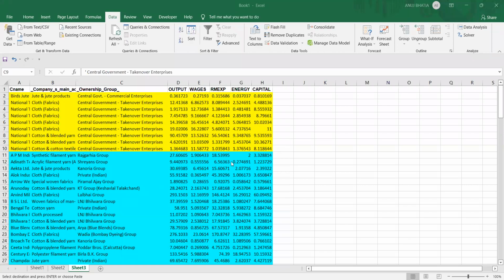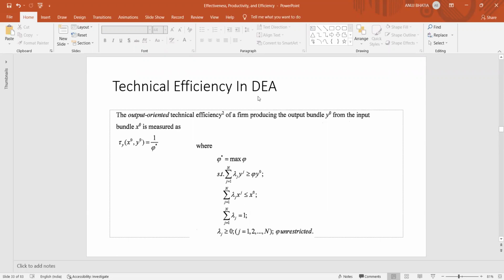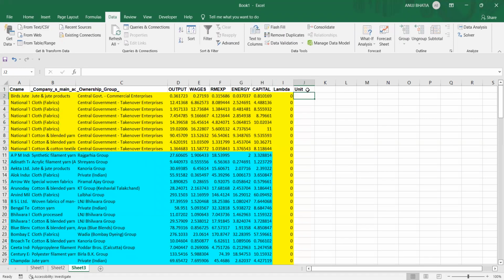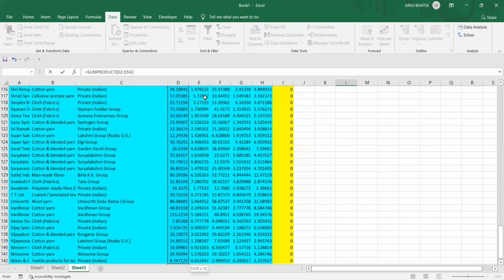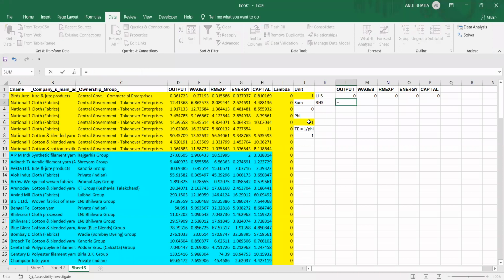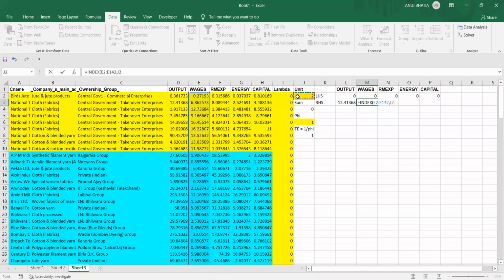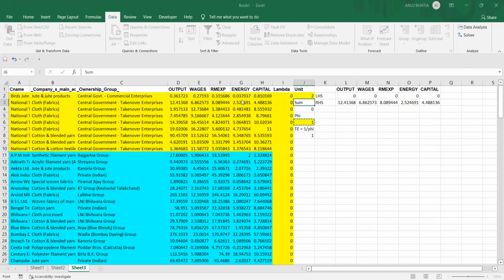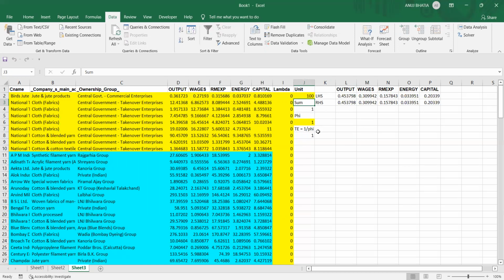Video 2 DEA Excel Large Data Set Using Index Command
Data Envelopment Analysis in Excel using Index Command. Output Oriented technical Efficiency Under VRS (BCC Model) Has been used to demonstrate.